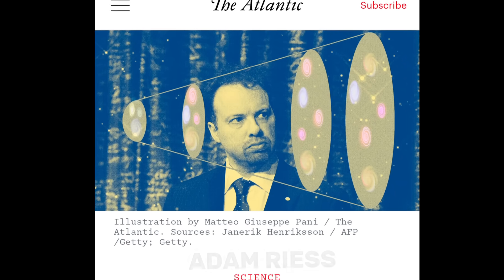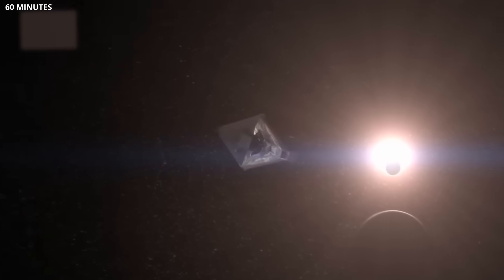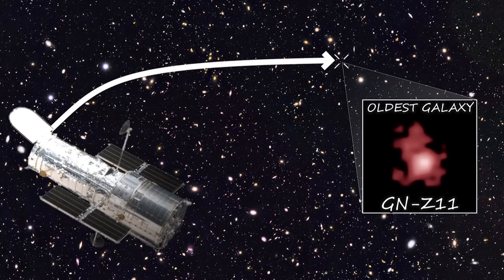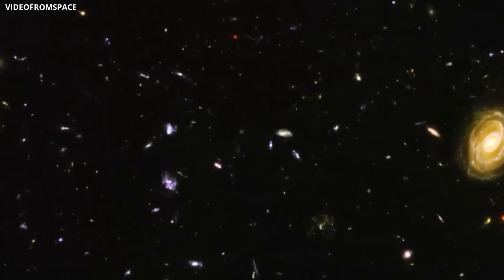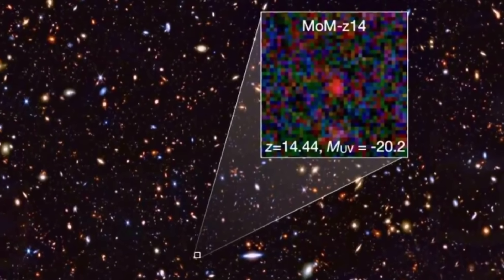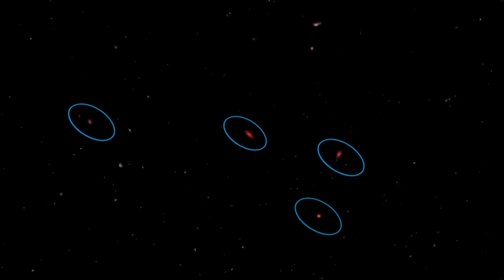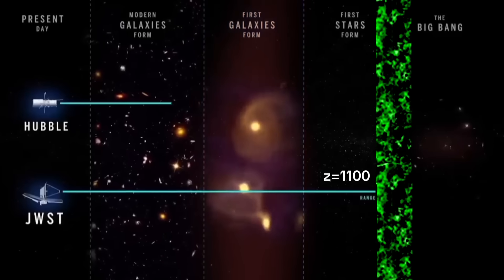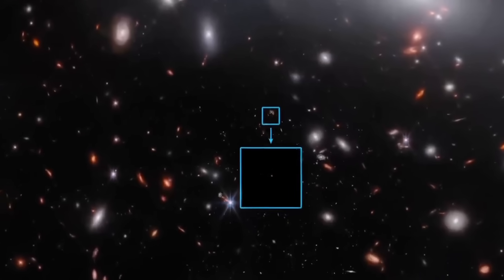"We Got the Universe All WRONG" Nobel Laureate Warns What James Webb Telescope Saw Is Worrying